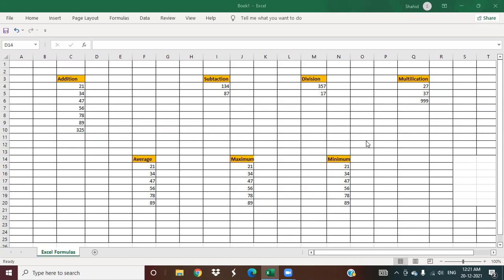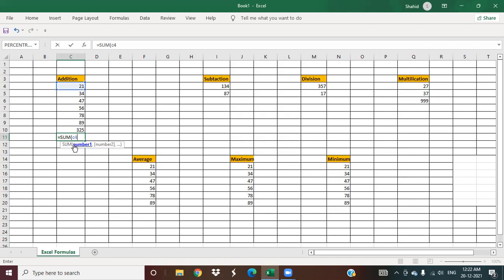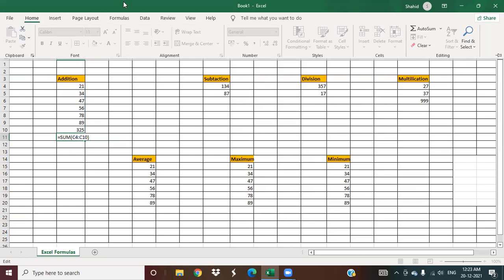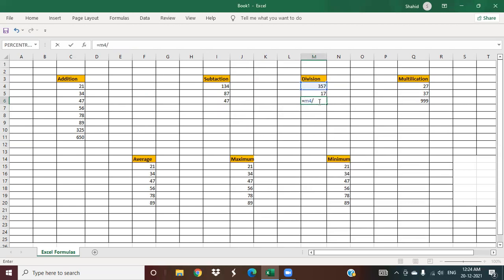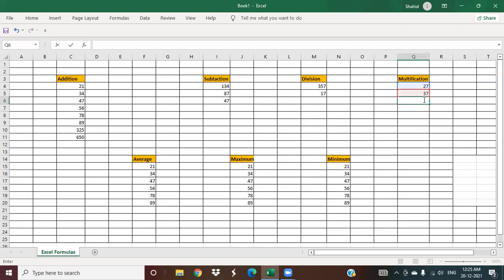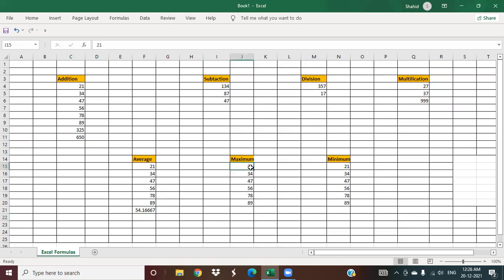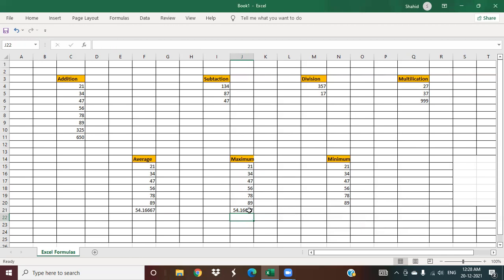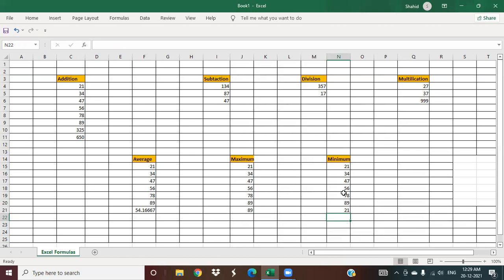MS Excel Basic Formulas | Excel formulas for Begginers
Are you a beginner and wants to learn Excel right from the scratch? Here we have brought some popular ms excel basic formulas that will help you to learn excel.